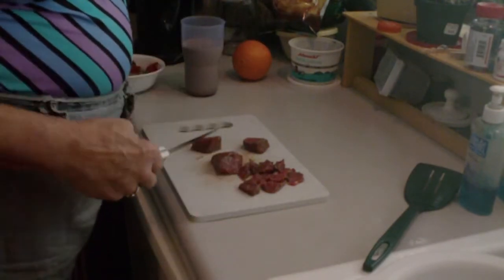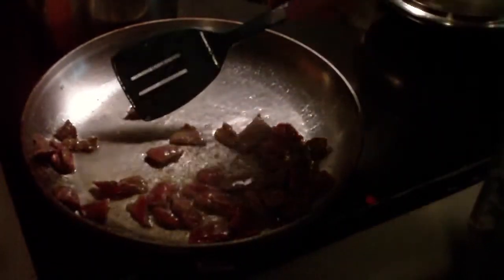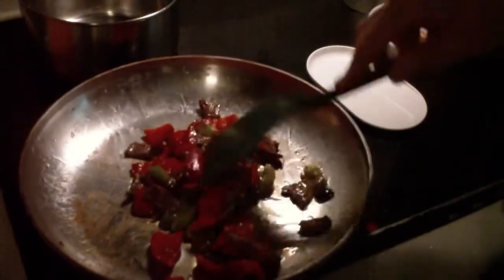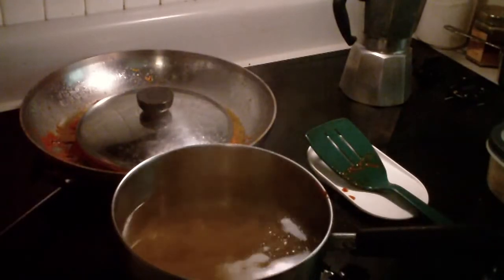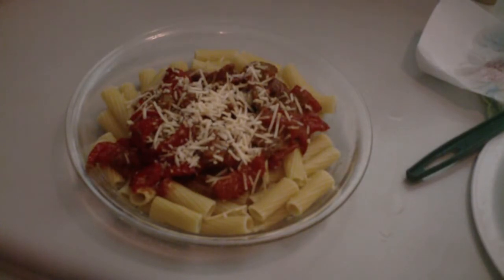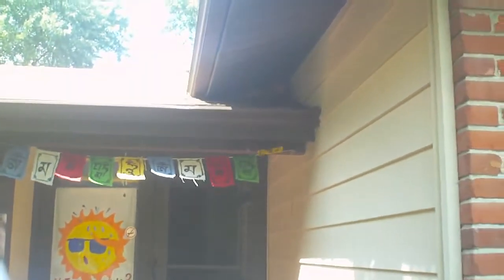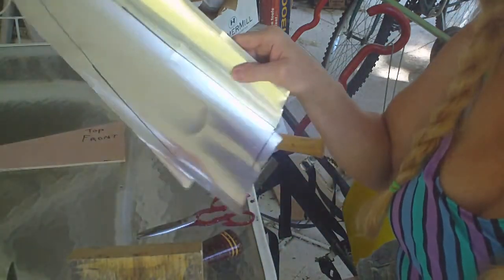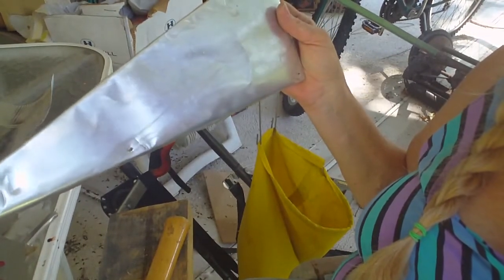Lots Of Chores Thursday